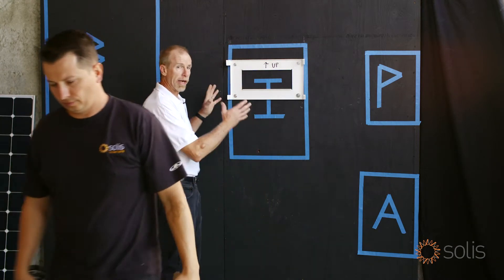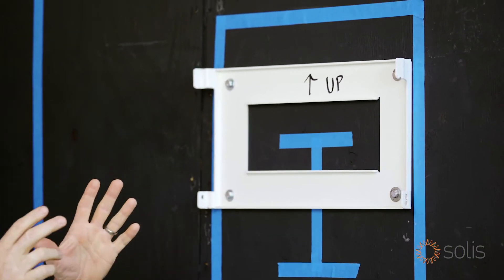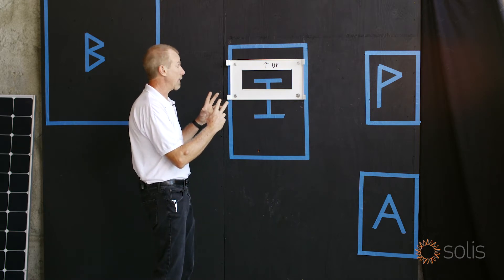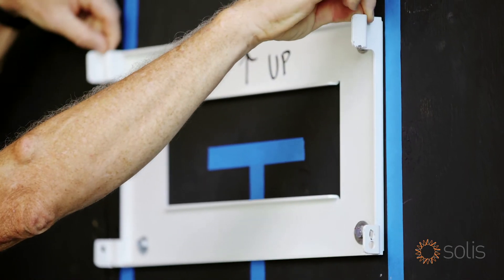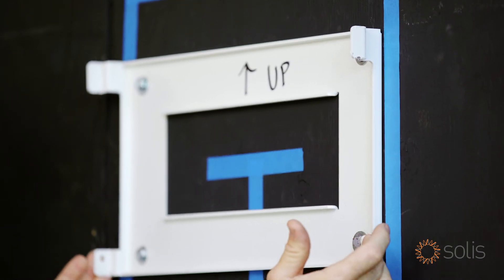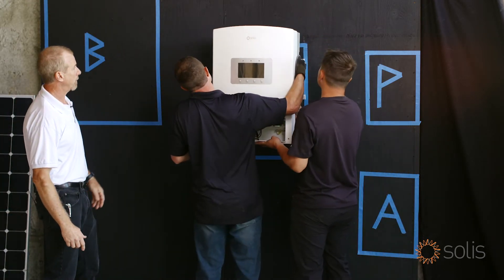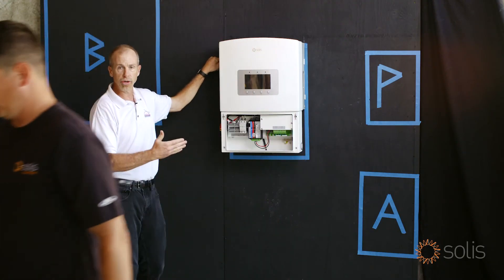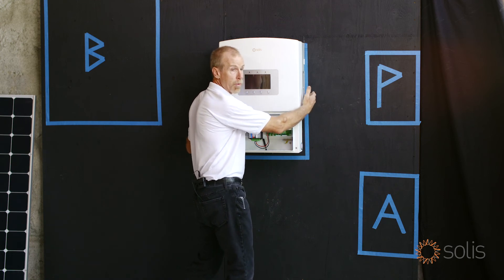Solis Energy Storage Inverter Installation: Mounting the Inverter: Part 3 of 20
Come and join us as we  provide a detailed guide on how to install the Solis Energy Storage Inverter with both LG Chem RESU10H and BYD B-Box batteries. In addition, we will go over how to set up the different Solis data monitoring options and rapid shutdown devices. This series is composed of twenty different short videos to make it quick and easy for you to find the information you need. Here is a breakdown of the videos in the series to help you find what you're looking for:

1. Introduction
2. System Layout
3. Mounting the Inverter
4. Wiring the Inverter
5. Installing the CTs (consumption transformers)
6. Zero Net Export without the battery
7. Menu Overview without the battery
8. Installing LG Chem - Mounting
9. Installing LG Chem
10. Installing LG Chem - Wiring and Setup
11. Time Charging Mode
12. Self Consumption without Backup Loads
13. Intro to Backup Power and Mounting the Autotransformer
14. Wiring the Autotransformer
15. Choosing the Backup Loads
16. Backup Power Operation
17. Self Consumption with Backup Loads and Zero Net Export
18. Rapid Shutdown
19. Cellular Data Logger Setup
20. Wifi Data Logger Setup